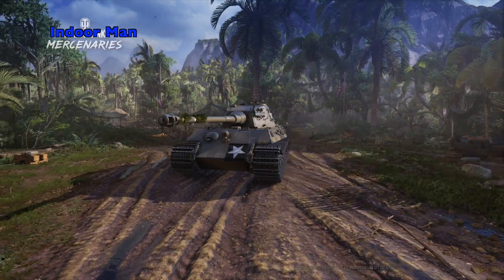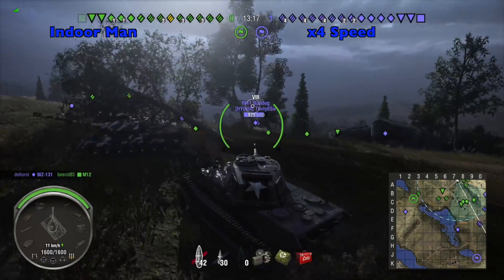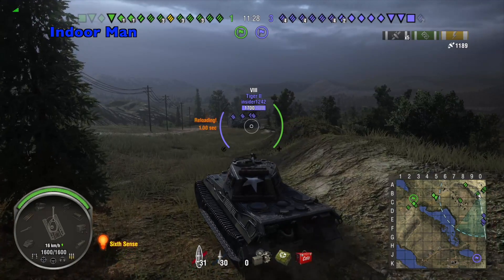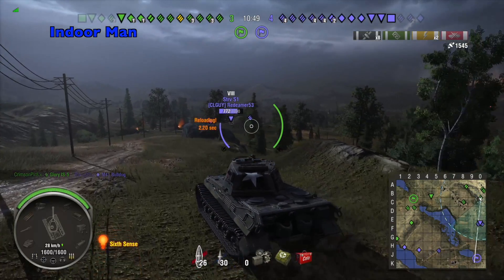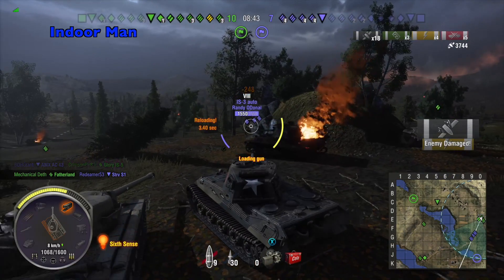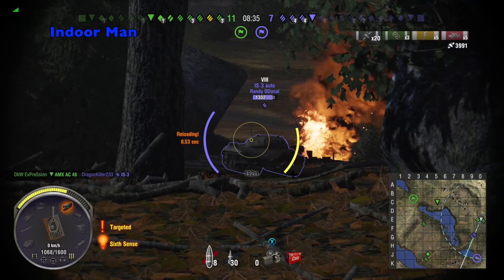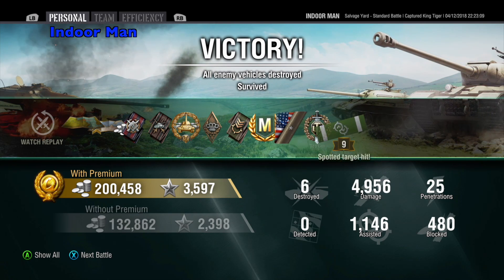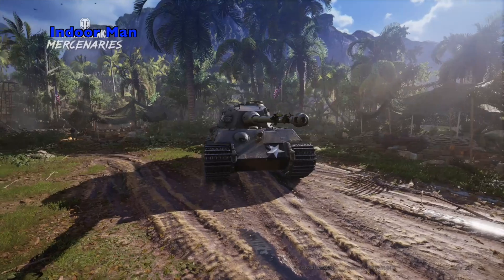Easy Top Tier Mastery + Giveaway Captured King Tiger WOT Console Premium Tiger 2 | Indoor Man Gaming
Earning Silver and giving away codes for 30 days of premium!

Greetings fellow tank commanders, in this video I am sharing a game I played with the Captured King Tiger on World of Tanks Console. This is a tier 8 American premium heavy tank with regular matchmaking. In this game, I play an ideal battle to have a very successful game.